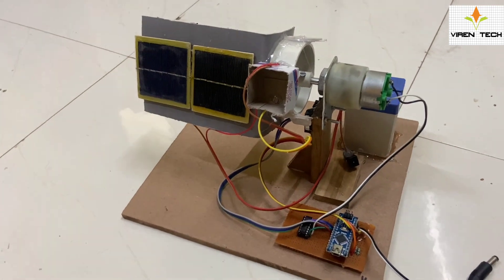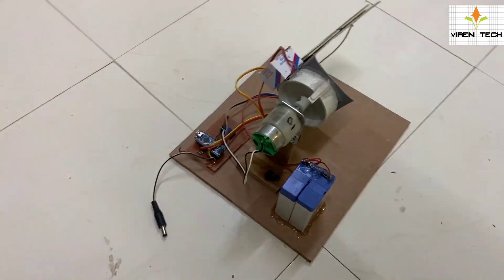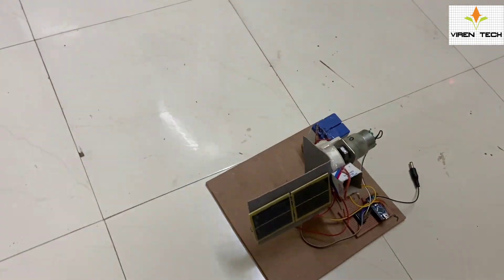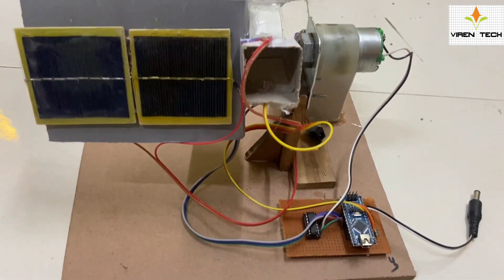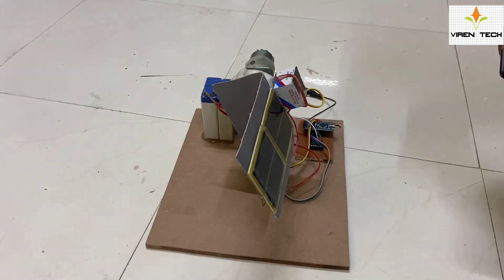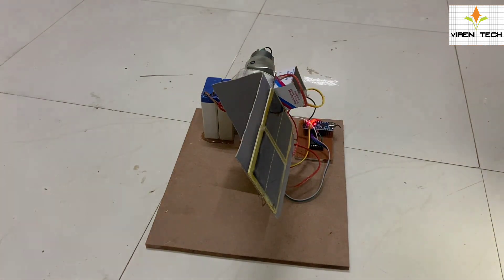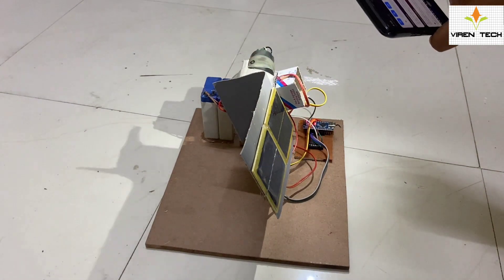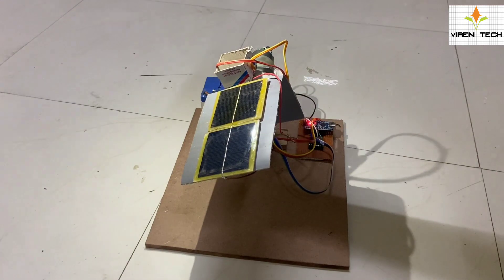solar tracking system using arduino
Solar Tracking with Arduino
Solar tracking is a technique used to keep solar panels or solar collectors oriented towards the sun throughout the day to maximize energy generation. By following the sun's movement, solar tracking systems can increase the efficiency of solar energy harvesting. Arduino, being a popular and versatile microcontroller, can be used to build a simple solar tracking system.

Here's a basic overview of how you can implement solar tracking using Arduino:

Hardware Components Needed:

Arduino board (e.g., Arduino Uno, Arduino Nano)
Light-dependent resistors (LDRs) or photodiodes
Servo motors (pan and tilt)
Solar panel or any other light-sensitive element for testing
Step 1: Circuit Setup

Connect LDRs or photodiodes to the analog input pins of the Arduino. You might need two LDRs, one for horizontal (azimuth) tracking and another for vertical (elevation) tracking.
Connect the servo motors to the PWM pins of the Arduino (e.g., pins 9 and 10).
Step 2: Calibrate LDRs

Position the solar panel (or the light-sensitive element) and the LDRs on a stable surface, facing the sun.
Read the analog values from the LDRs using Arduino and record them. These readings will represent the "maximum light" values for each axis.
Step 3: Code Implementation
Step 4: Fine-tuning
You may need to adjust the code and servo positions to optimize the tracking performance. For example, you can add hysteresis to avoid unnecessary servo jittering due to small fluctuations in light levels.

Please note that this is a basic implementation, and there are more sophisticated solar tracking algorithms you can use to improve accuracy. Additionally, for a real solar tracking system, you would need sturdier mechanical structures and possibly more precise sensors for better tracking performance.

Always exercise caution when working with solar panels and electronic components, especially when building outdoor systems that may be exposed to the elements.